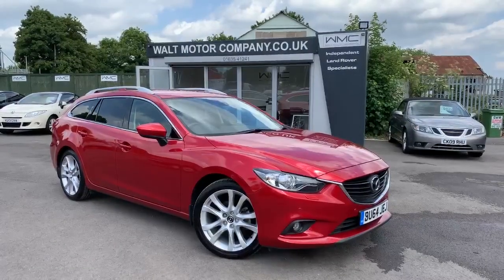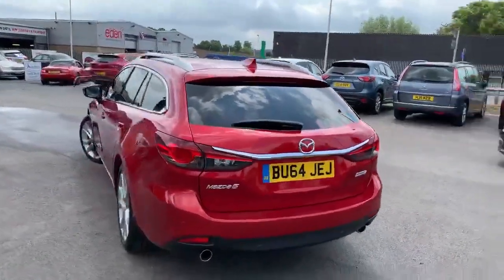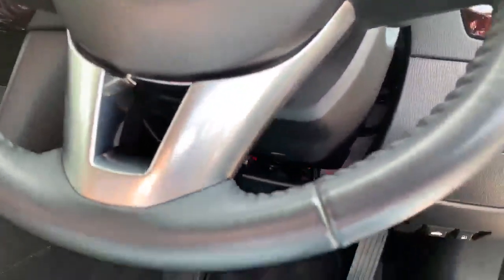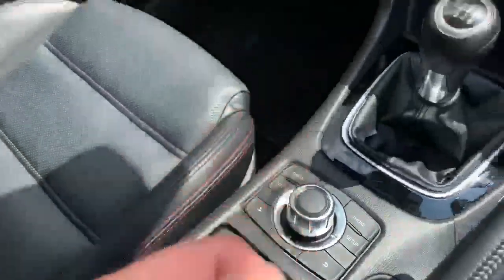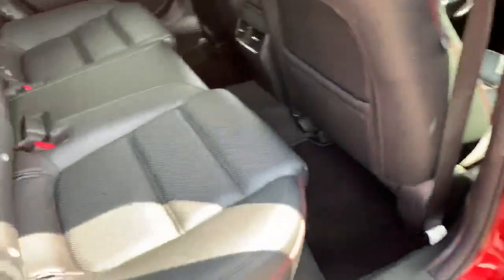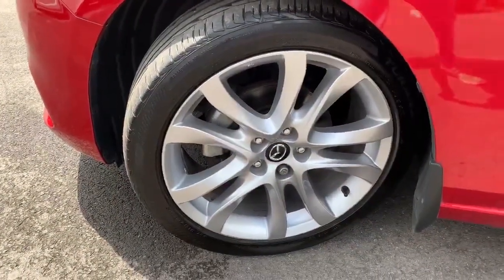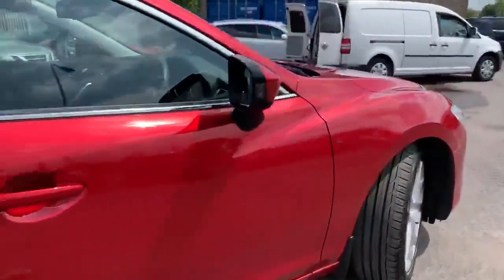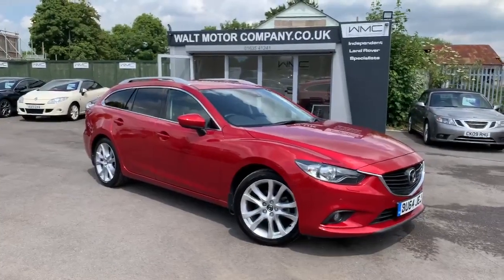Walt Motor Company - 2014/64 Mazda 6 2.0 Sport Estate Nav - 1 Owner - Low Miles - BU64JEJ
This extremely clean Mazda 6 is the 2.0 Sport Nav Estate model, with the 2.0 petrol engine and 6 speed manual gearbox. This is a 1 owner car that has only covered 37000 miles and benefits from full Mazda Service History. She is exceptionally clean and in outstanding condition inside and out, and drives without fault.  Specification includes Sat Nav, Reverse Camera, Leather, Heated Seats, Privacy Glass and lots more. More photos to follow with video . 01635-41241 / 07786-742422 ---CLOSE BROTHERS FINANCE CALCULATOR AVAILABLE ON OUR WEBSITE - COMPETITIVE FINANCE ARRANGED SUBJECT TO STATUS -- 3 MONTH / 3,000 MILES WARRANTY INCLUDED WITH MOST OF OUR VEHICLES.